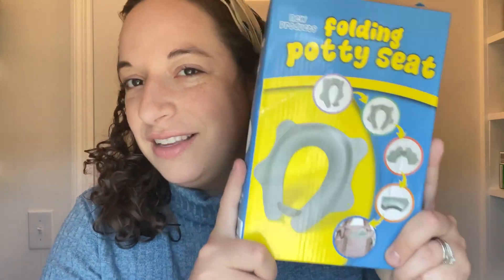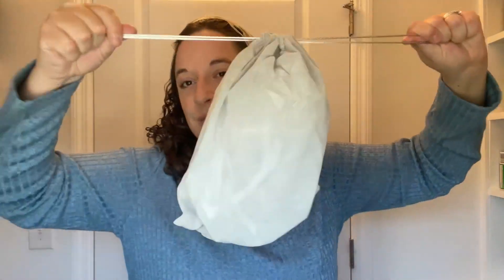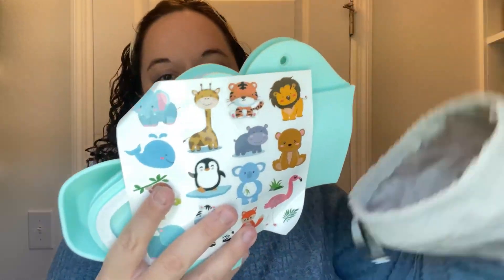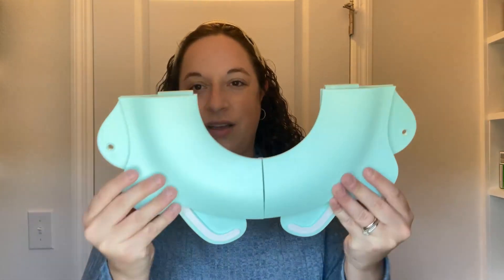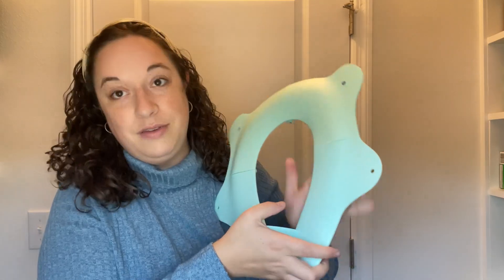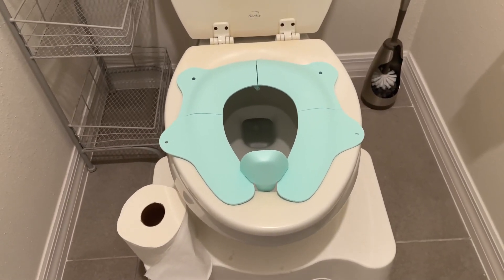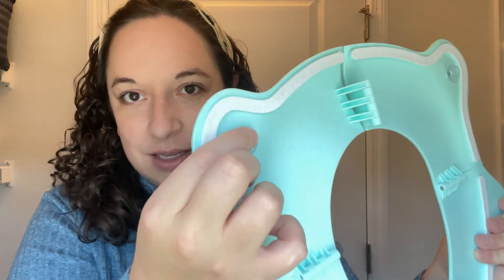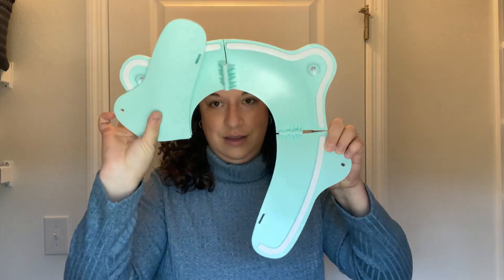Skyroku portable potty seat for toddler travel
My toddler is learning to use the potty and potty training never ends, even when going on a trip! This is great because it’s compact and folds into a full sized potty seat that fits on a standard toilet. It includes a drawstring carry bag to make it extra simple to take with you anywhere - I take it for use like at the mall, parkaygrounds, and of course for trips. I really like that the seat is sturdy and that it has suction cups on the bottom so it sticks to the toilet seat and I don’t have to worry about my little sliding off the toilet. It includes a little removable cover for little boys. I also like that the part that touches the public toilet seat never folds to touch the part that will go on my child. I had another toilet cover but it didn’t fold to be so compact. This is very sturdy, well made, compact, and perfect for anytime when you’re out and about with your little who has to rush for a potty break.